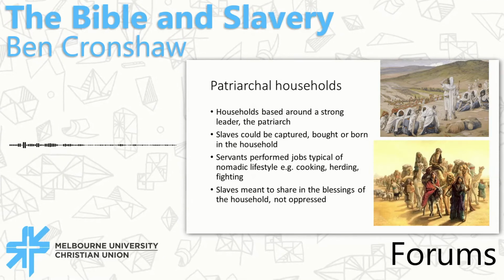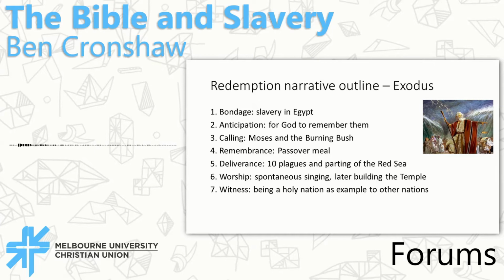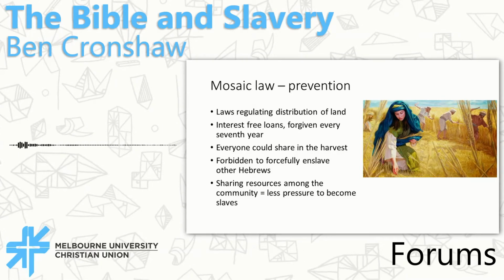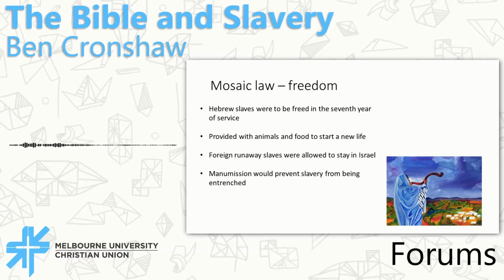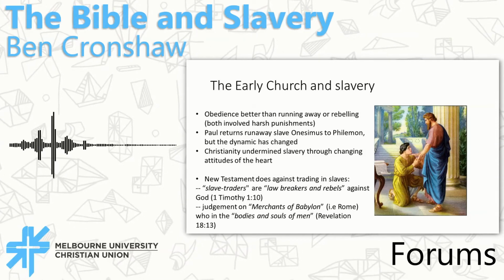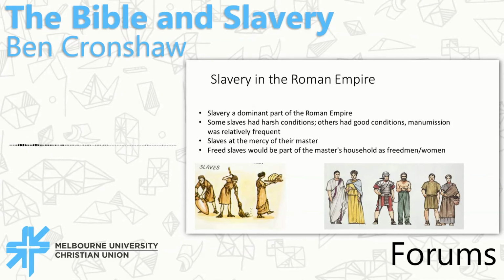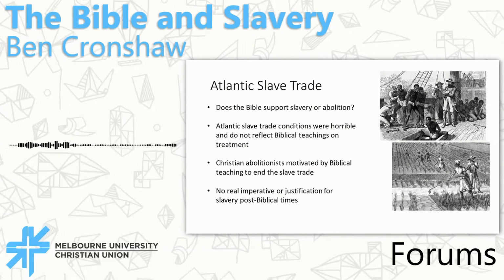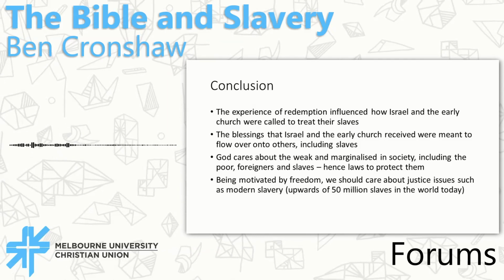Forum - The Bible and Slavery (2018s2w10)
What does the Bible say about slavery? How do we respond to the Bible being used to legitimise slavery, e.g. Atlantic Slave Trade? To help answer these questions, Benjamin Cronshaw will discuss the Biblical perspective on slavery in the context of the ancient world. He will examine the nature of slavery in Israel and the early church, including how the experience of redemption from slavery influenced the new society's treatment of slaves. He will also look at how the Bible was interpreted in the midst of the Atlantic Slave Trade.

Every Thursday throughout semester MUCU holds forums where we discuss how faith is involved with some big topics.
See our Facebook page for details.
*Views expressed by the speaker may not necessarily represent those of MUCU.

Look us up on social media!